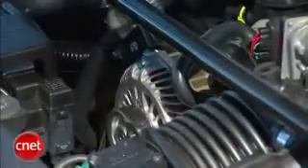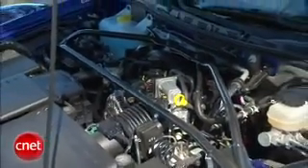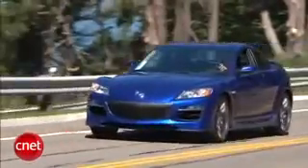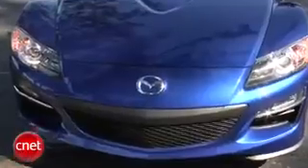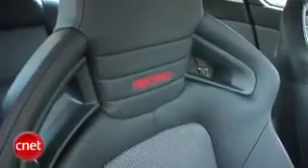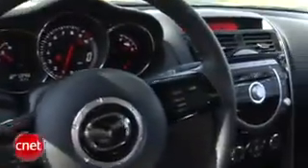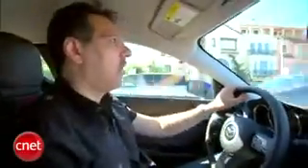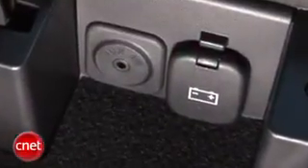CAR-TECH: 2009 Mazda RX-8 R3, the gutless wonder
Small engined fast car